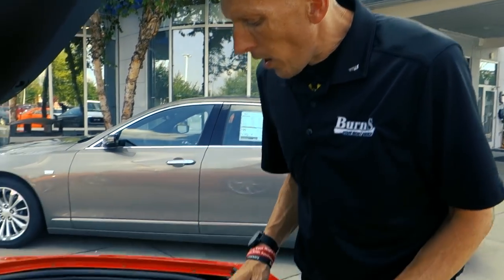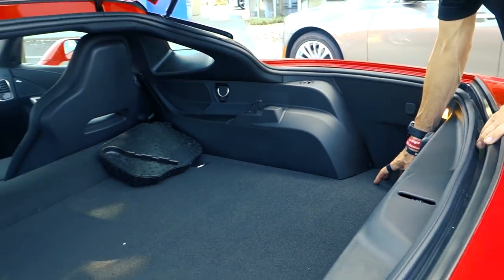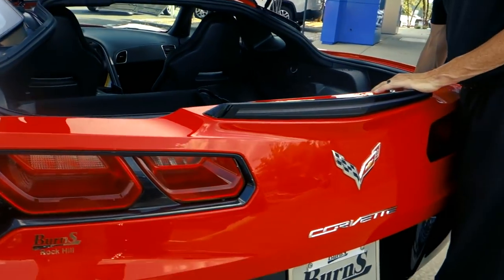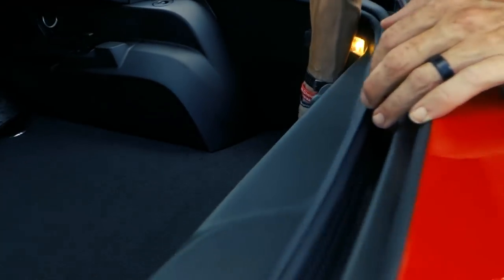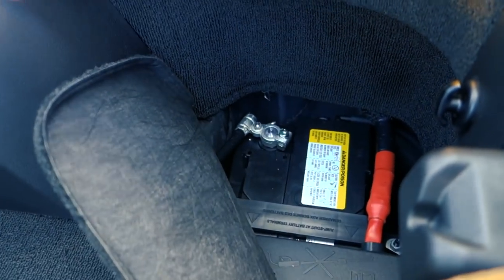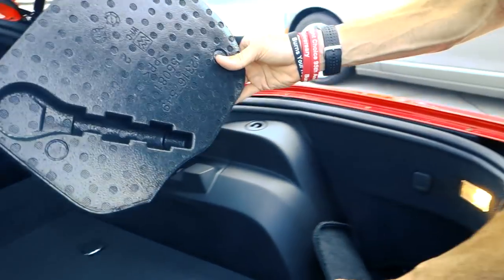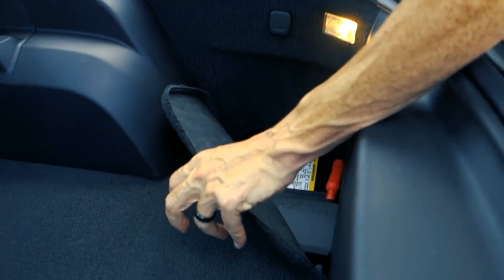Ask Adam: location of 2019 Corvette battery